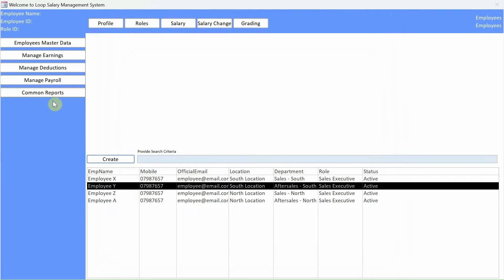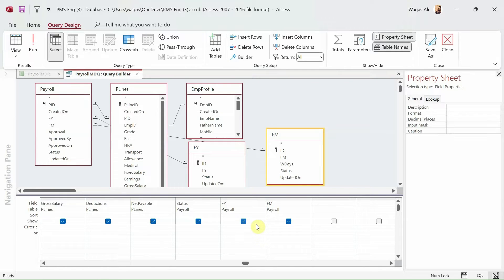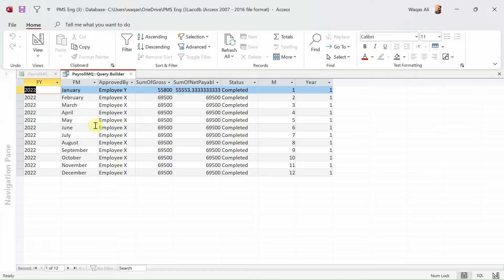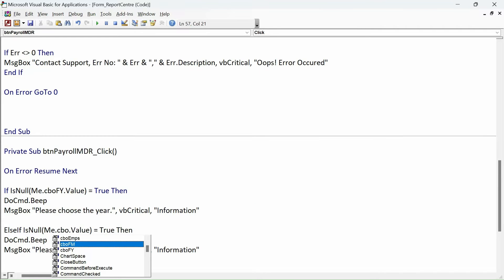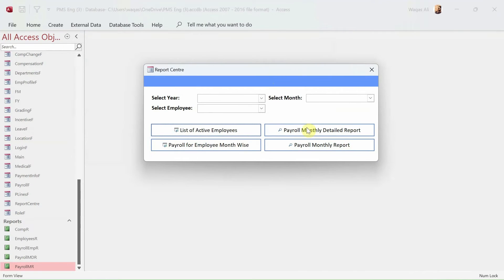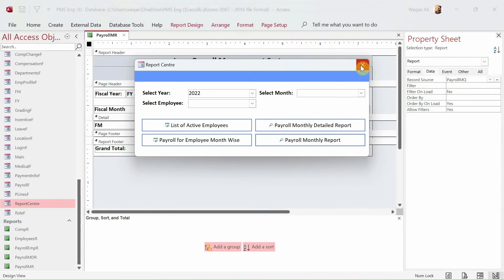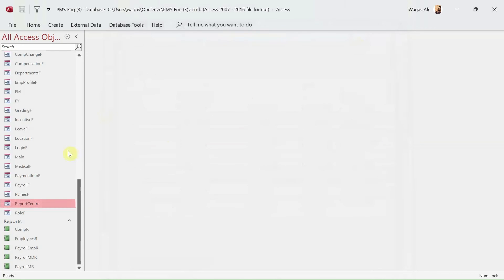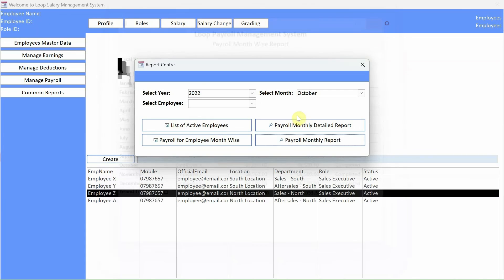How to Make Payroll Management System Part-32 | Link Report Centre to Dashboard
In this video, i will demonstrate how to create Report Center in Access for the payroll management system.

Other YouTube Channels you may Like